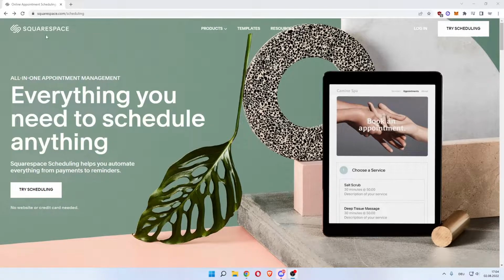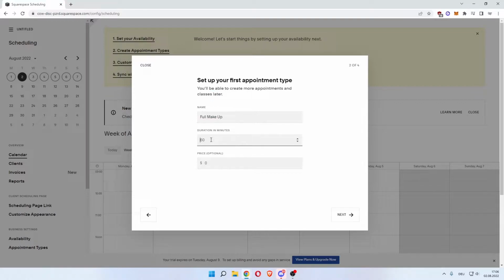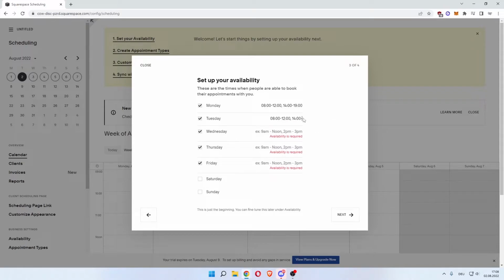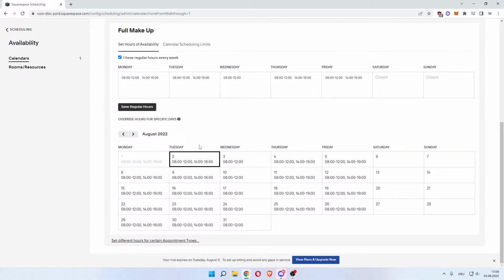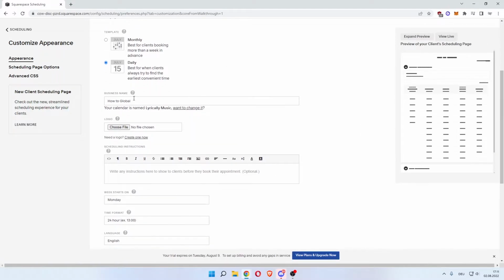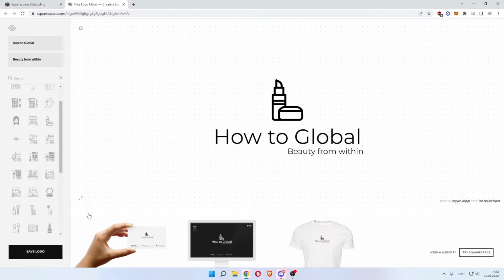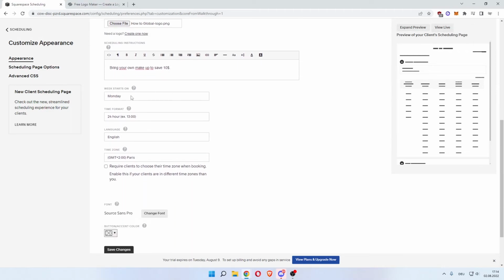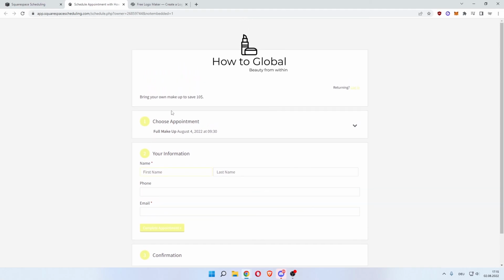Squarespace Scheduling Tutorial | How to Make Squarespace Appointment Booking Website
Learn How to Make Squarespace Appointment Booking Website
I'm thrilled to share my Squarespace Scheduling Tutorial with you today! I'll show you how to make a Squarespace Appointment Booking website with this step by step tutorial.
I'll cover how to add your products, customize your template, set up appointments, create pages and design your website.

00:00 Intro
00:05 Squarespace Scheduling Tutorial
05:00 How to Make Squarespace Appointment Booking Website